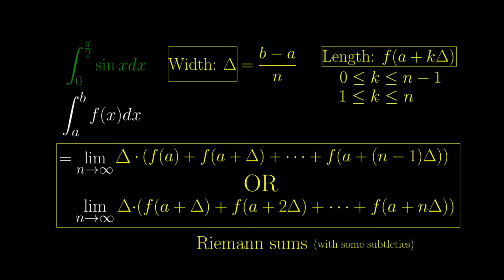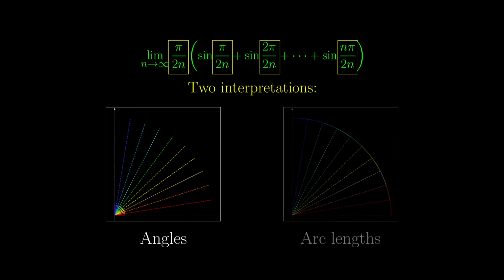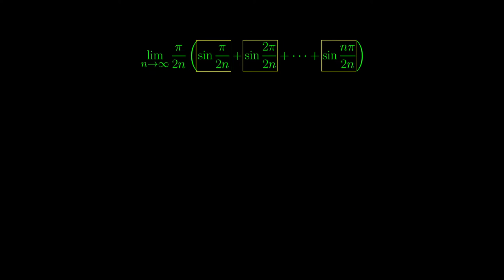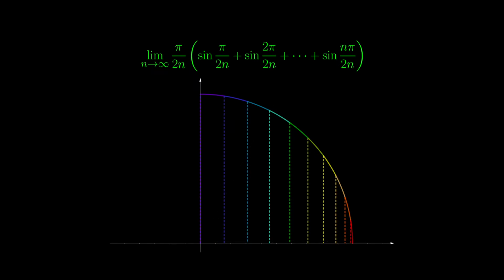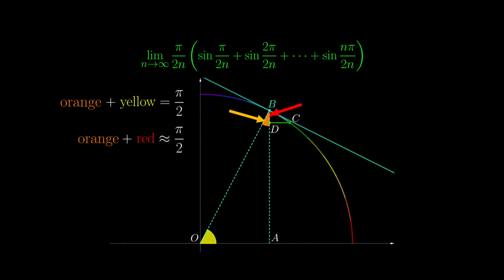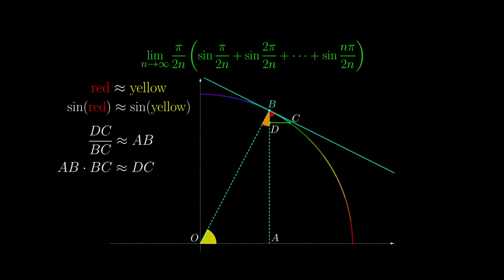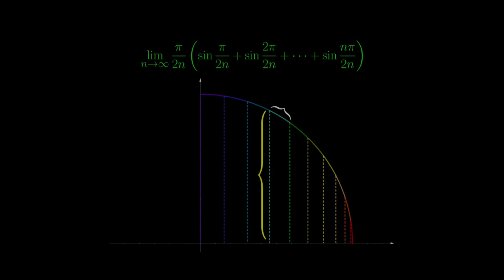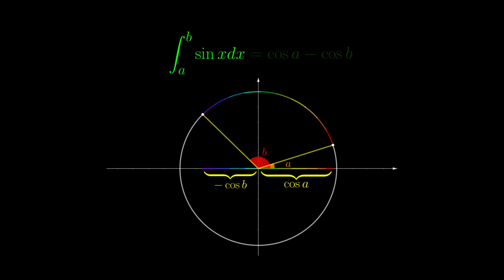We can compute the integral of sine geometrically? | DIw/oI #2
Geometry allows us to make some abstract concepts more intuitive, including integration. In this video, we will see how we can use geometry to compute integral of sine function, which offers a more natural explanation to its relationship with cosine function.

Original text: "Note: As far as I am aware, this idea is original. If you can see any other sources doing the same integral in exactly the same way, please let me know."